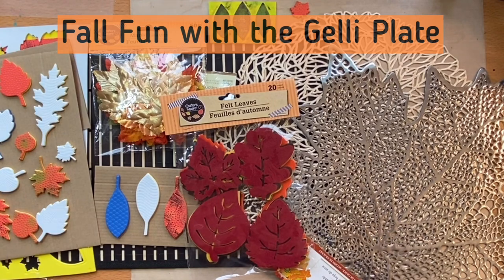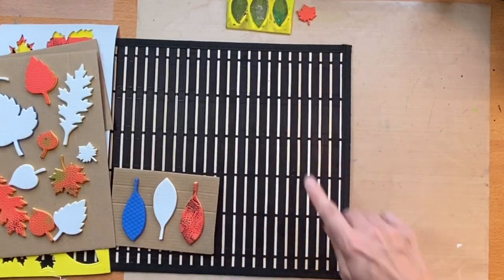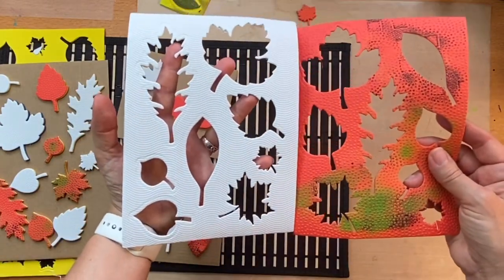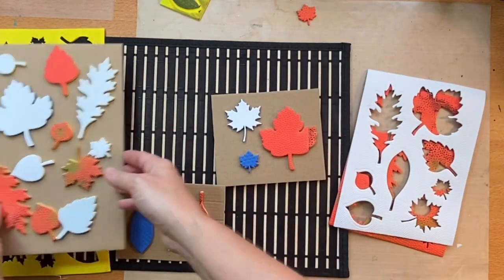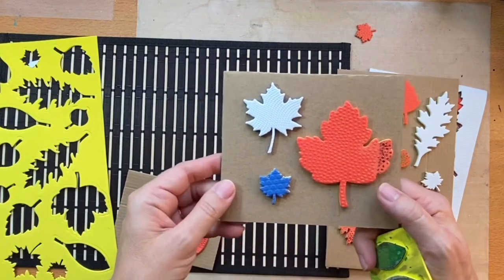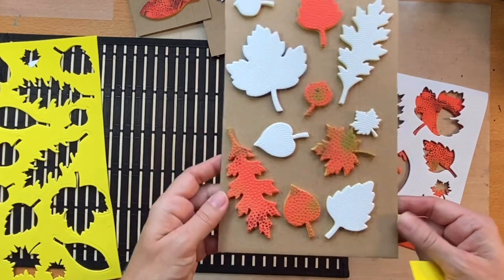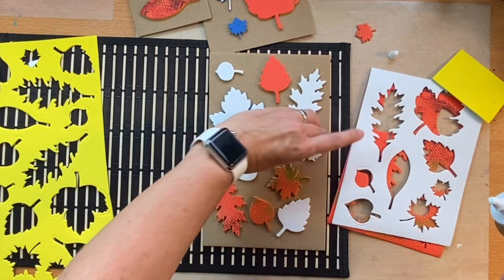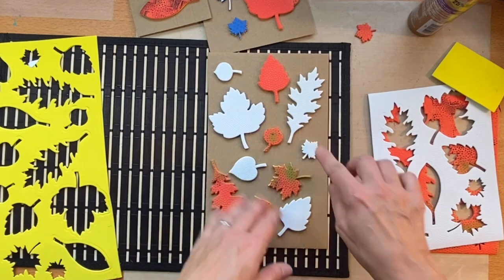Fall Fun on the Gelli Plate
Join me for a Fall inspired gelli plate session using items from the dollar store and homemade foam stamps. I also use some stencils and do a few magazine image transfers. An inexpensive Composition book (with 2 pages already glued together throughout) was used for most of the prints. If you prefer to just see the final prints, you can skip ahead to 15:20. I hope this inspires you to play with your gelli plate or to get one if you don’t already have one.

“Autumn” by Dream Machine

“Wanna” by @iksonofficial

Sorry for the volume changes, I had to change some of the music after uploading.